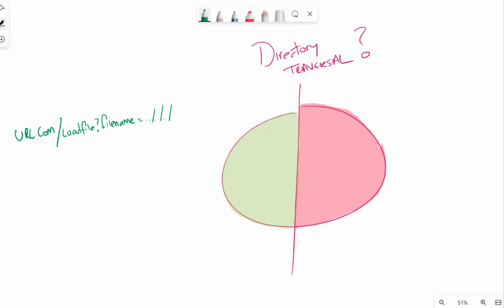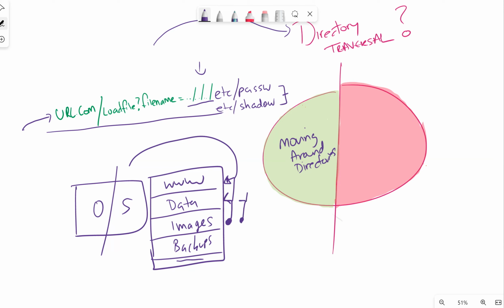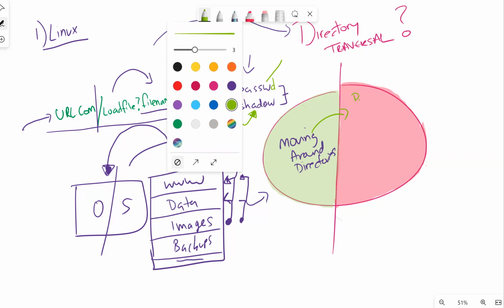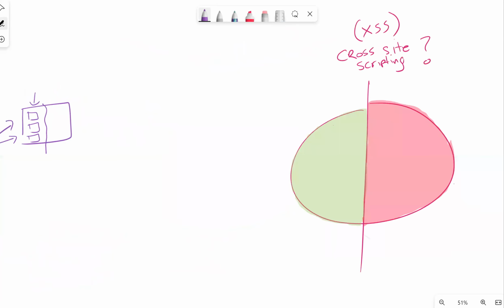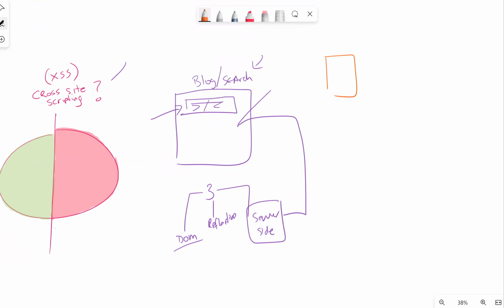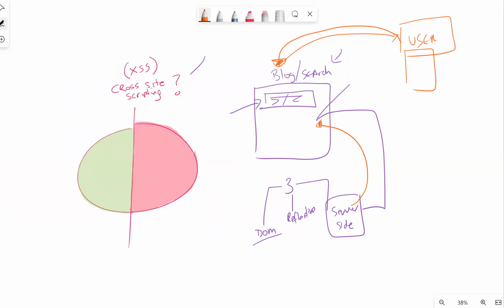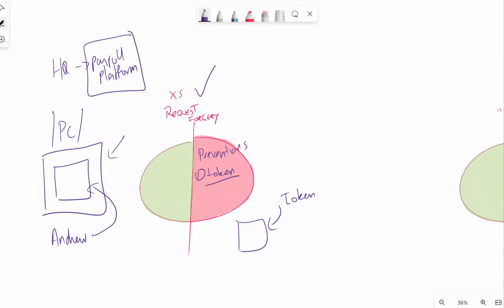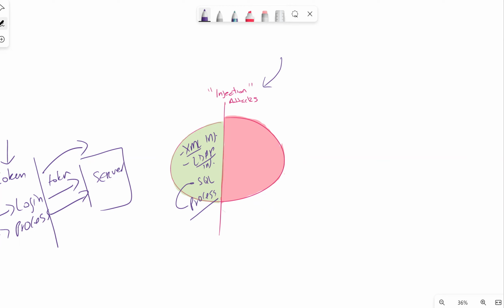Web Application Attacks: Understanding Techniques and Prevention Strategies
This video covers an in-depth explanation of web application attacks, which are among the most common and damaging types of cyber attacks. The video explores various web application attack techniques, such as Injection, cross-site scripting (XSS), and cross-site request forgery (CSRF). Viewers will learn how to identify these types of attacks and understand the damage they can cause, as well as how to prevent them. The video also discusses the importance of regularly testing web applications for vulnerabilities and the steps involved in performing a web application penetration test.